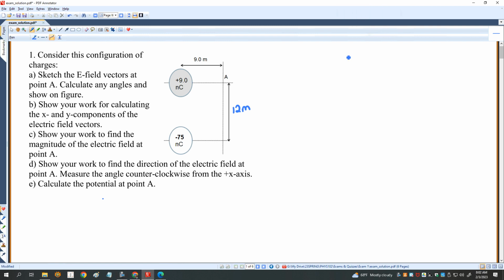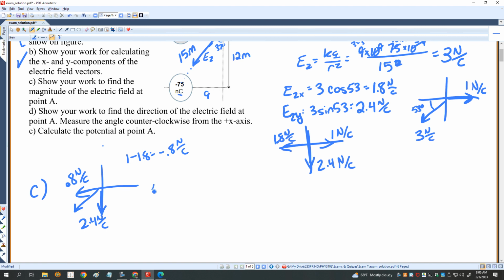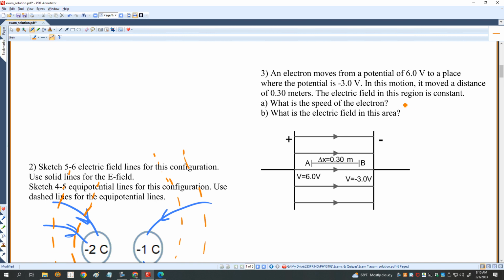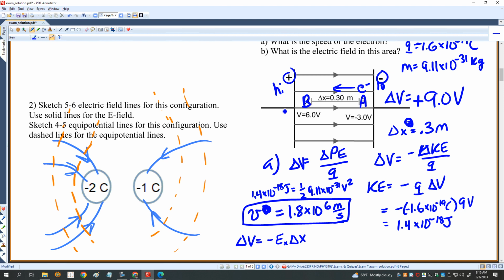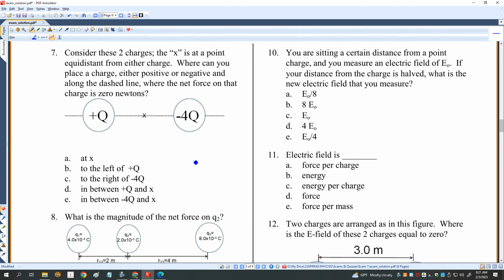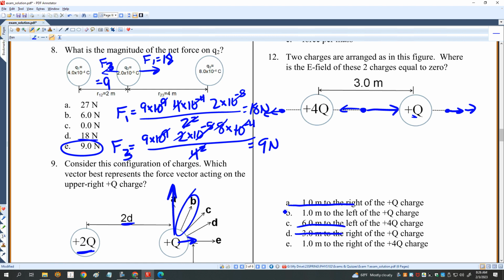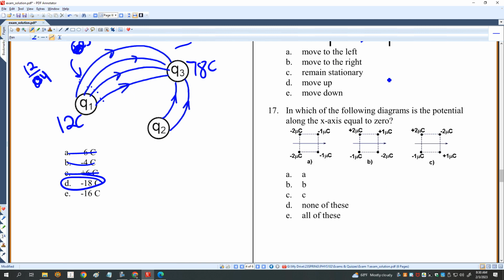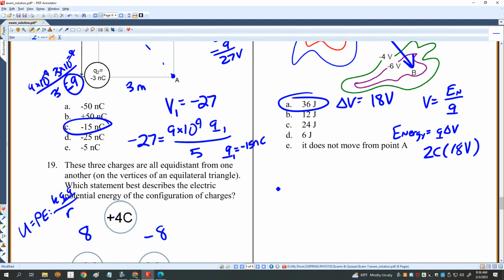exam1 phys101 s23